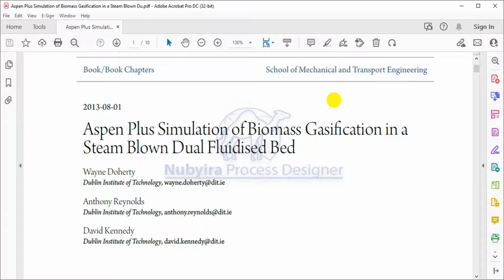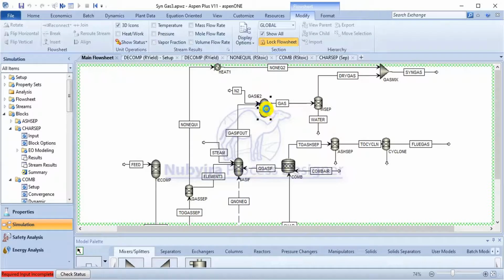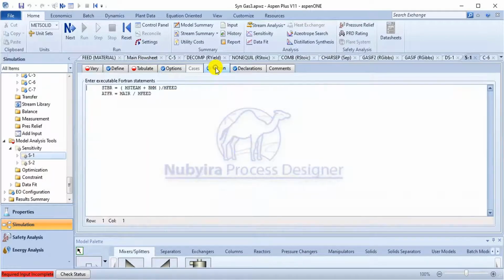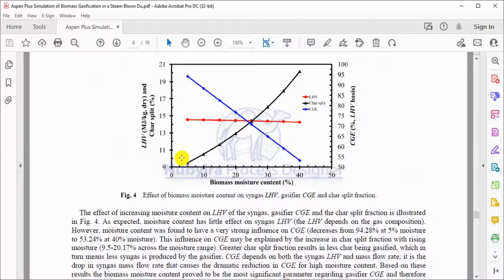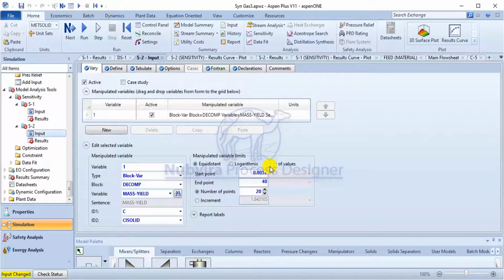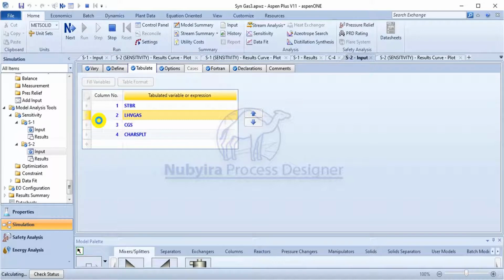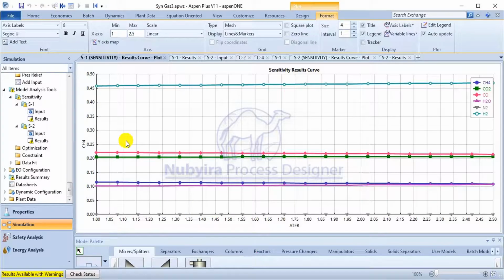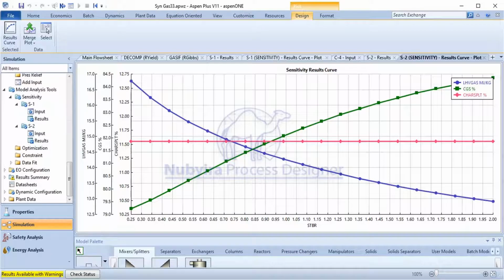Sensitivity Analysis of Biomass Gasification Process with Aspen Plus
In this video, we simulate the gasification of wood chips biomass in a steam-blown dual fluidized bed process using Aspen Plus. Gasification is the process of converting fuel into a combustible gas (syngas), and here we analyze how different parameters affect the outcome.

The sensitivity analysis is performed on key operating parameters, including:

Gasification temperature

Biomass moisture content

Steam-to-biomass ratio

Air-fuel ratio

Air and steam temperature

Results are plotted and validated against literature values, providing a reliable insight into process optimization.

Thanks.